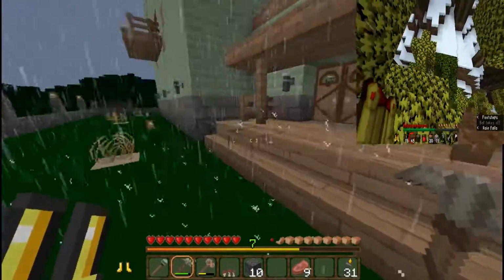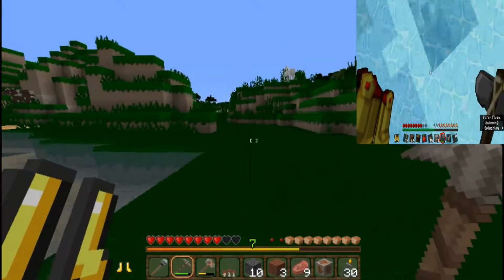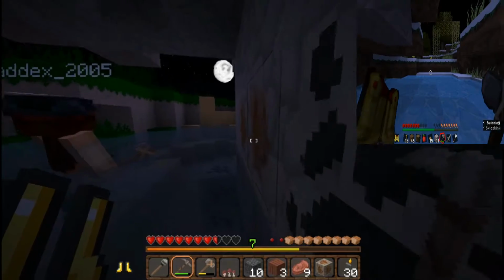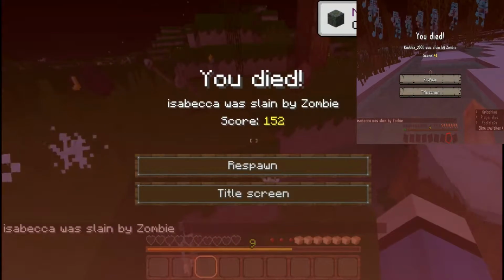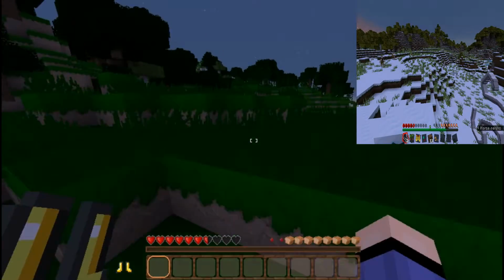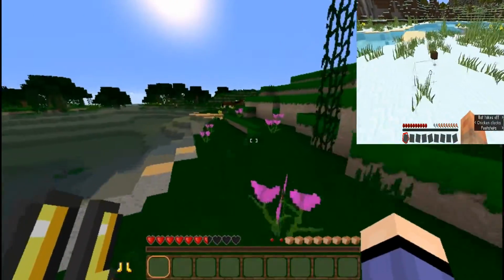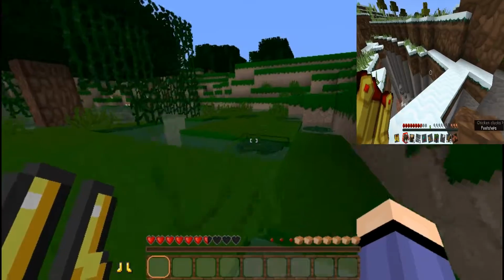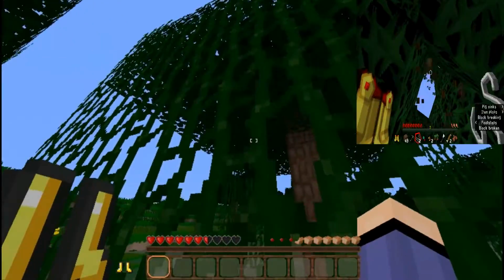Base Race MINI - NOV2017 - Mystery ep 7 Slimes, Gotta Have 'em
Calling all Minecrafters! Do you like a challenge?
Base Race is The MobCave's Monthly Minecraft Challenge where you must race to gather up a chest-load of specific items and then use them all to create a themed build!
This month's theme is "MYSTERY!". All you have to do is download the world below and you can get started! Also, check out the Base Race forum below for more details, to check out other players' videos and post up your own, and to keep up to date with all things 'Base Race'! I hope you enjoy the challenge =D